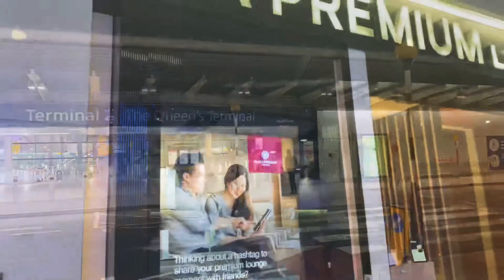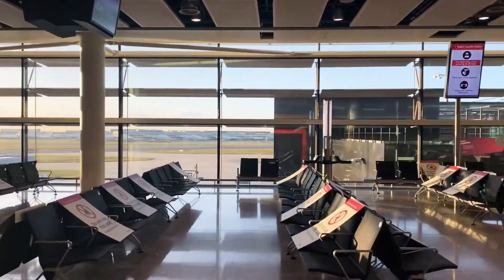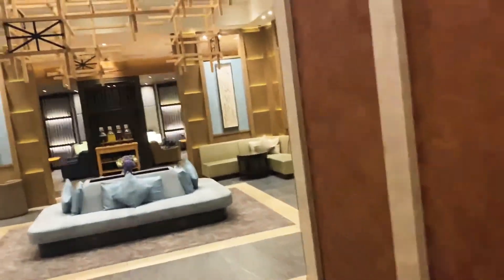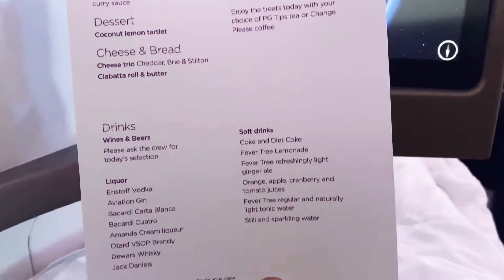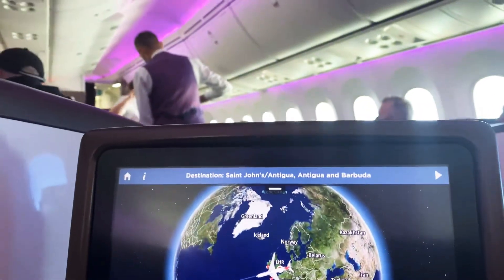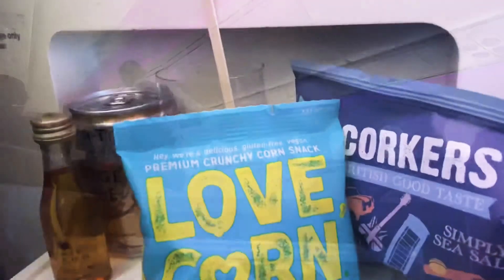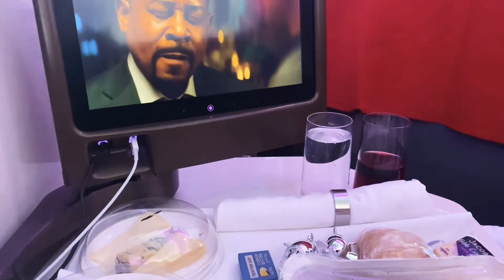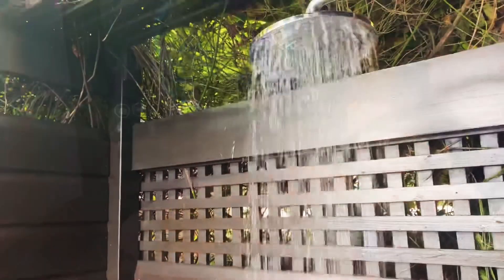🇦🇬Virgin Atlantic 787 Dreamliner Upper Class- during the Pandemic to - Hermitage Bay 🇦🇬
What it’s like to travel longhaul during Covid - October 2020 with Virgin Atlantic Upper Class